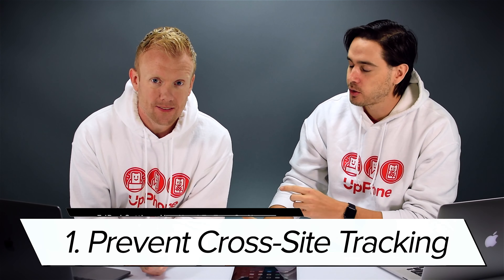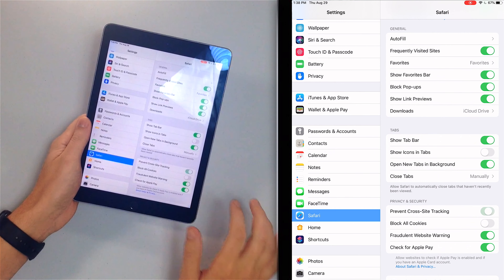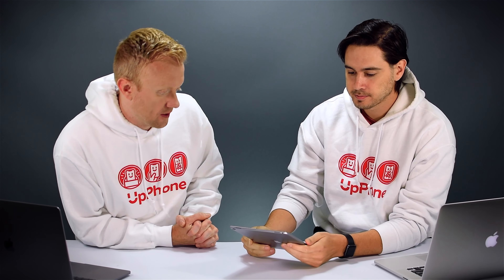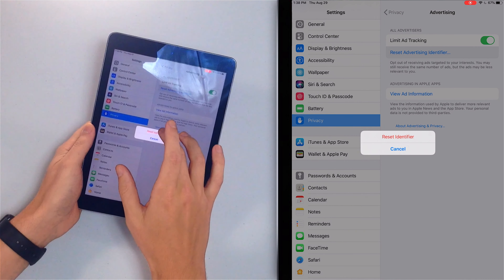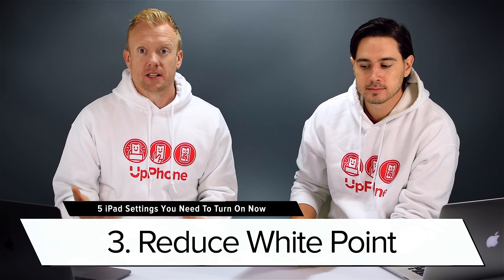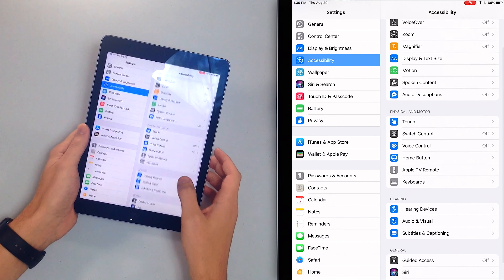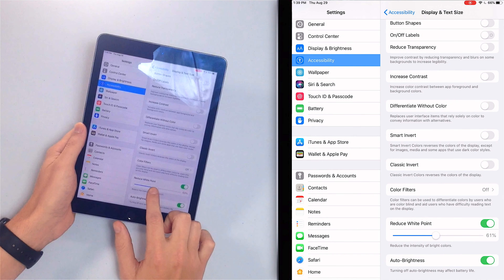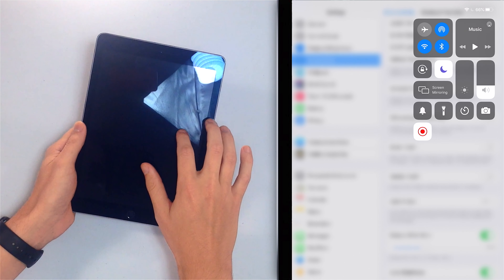5 iPad Settings You Need To Turn On Now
Apple experts David and David tell you about five iPad settings (like Limit Ad Tracking) you should turn on immediately. These settings will improve your overall iPad experience and help you maintain your personal privacy.

Here are the five settings:

0:17 Prevent Cross Site Tracking
0:37 Limit Ad Tracking
1:13 Reduce White Point
2:21 FaceTime Calls From iPhone
2:49 iMessage